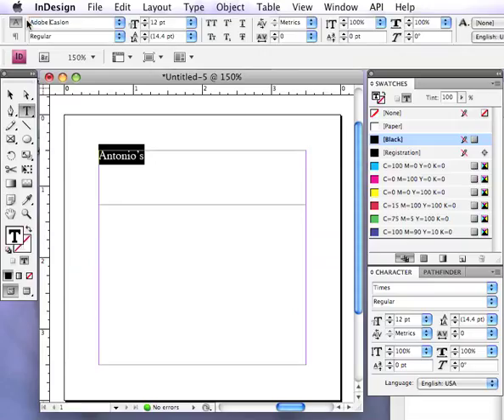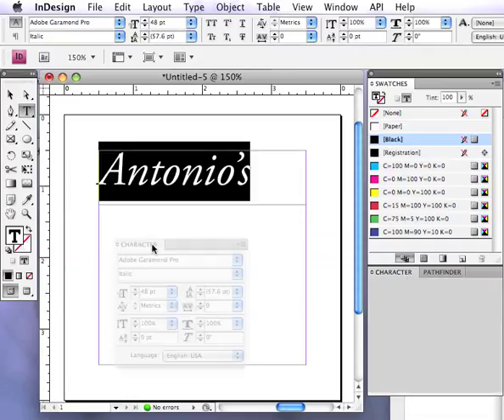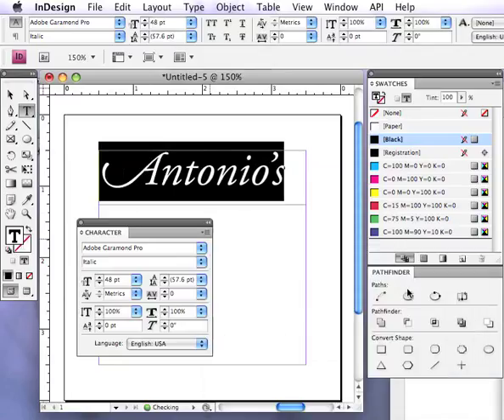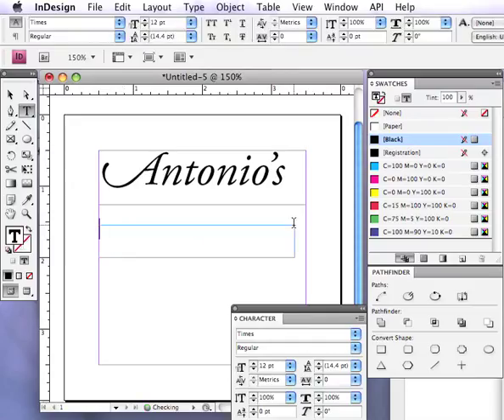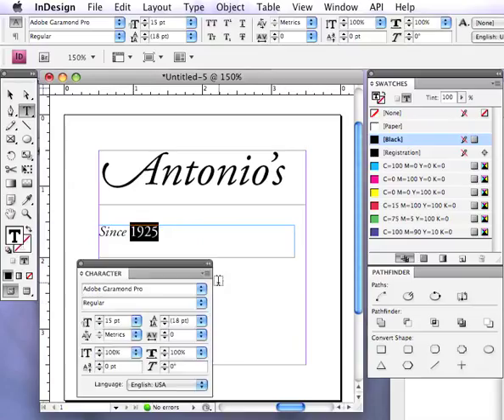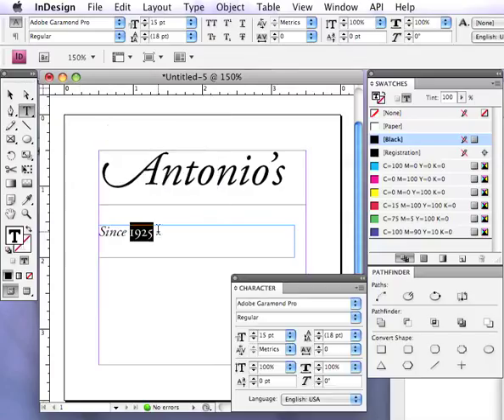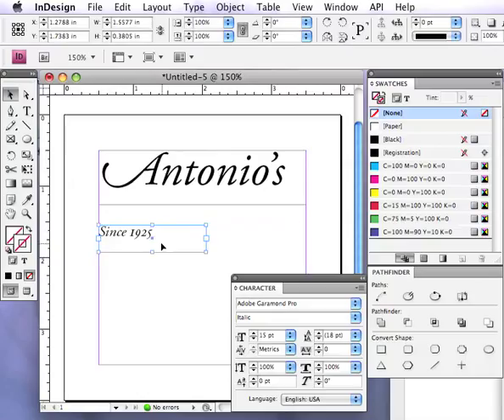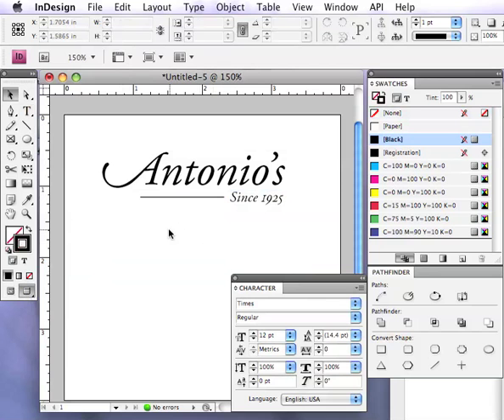White Space is Not Your Enemy: OpenType tutorial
Tutorial video on accessing decorative glyphs using the OpenType palette in Adobe InDesign. Second of three videos in the Menu Design unit in White Space is Not Your Enemy, 3rd Edition.